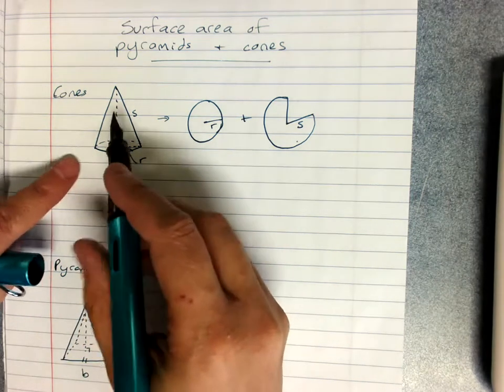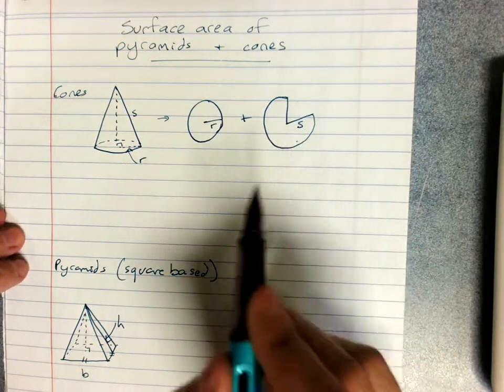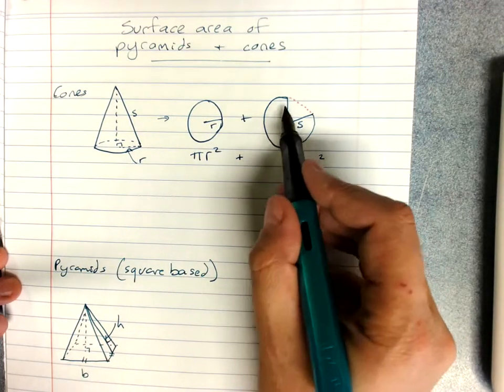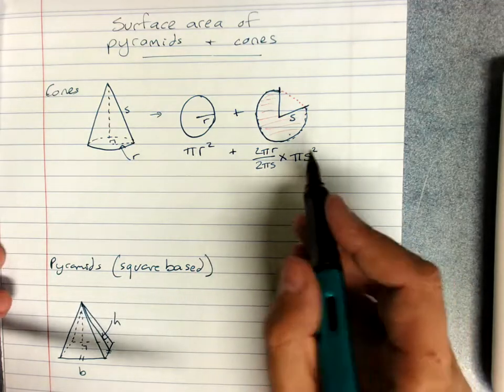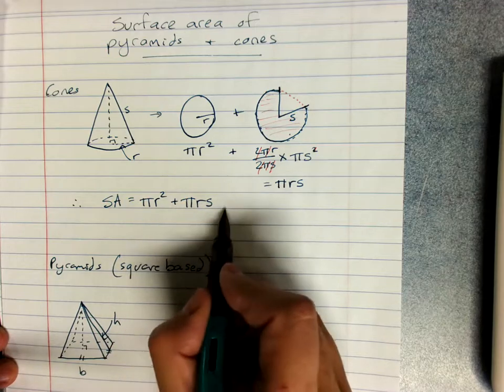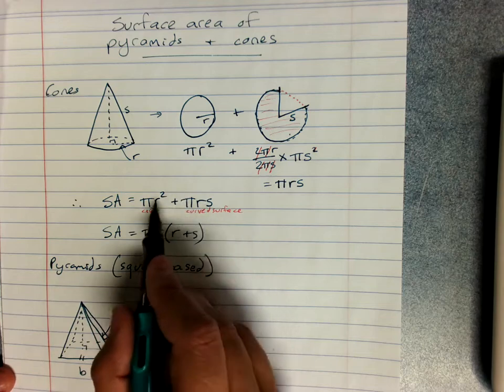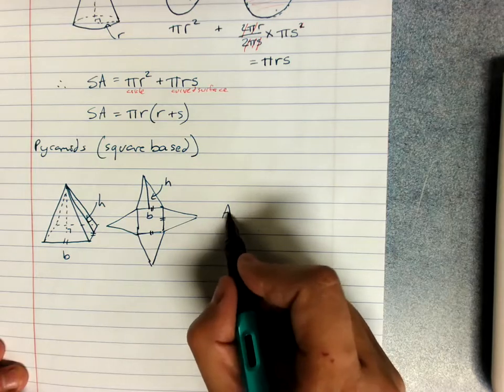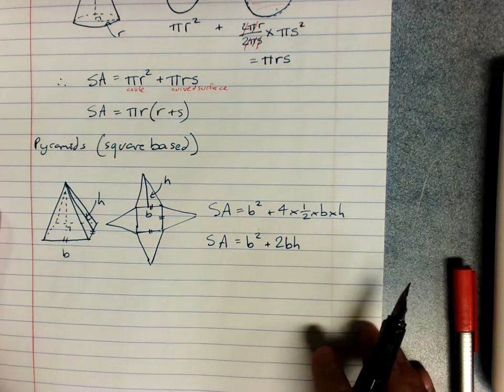10A lesson Surface area of pyramids and cones ex 6E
Derivation of formulae for SA of square-based pyramids and cones, example of calculations